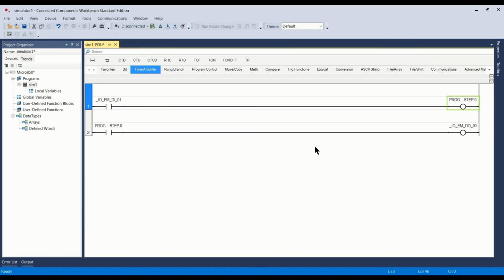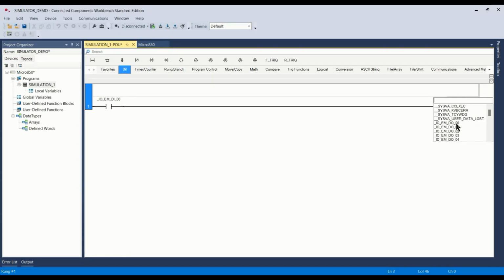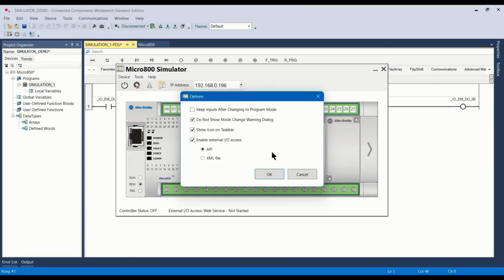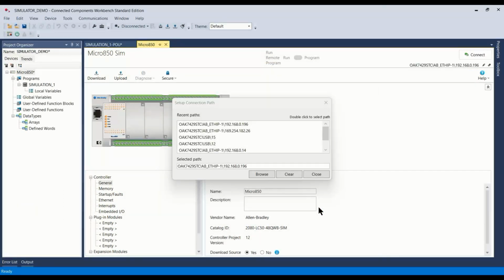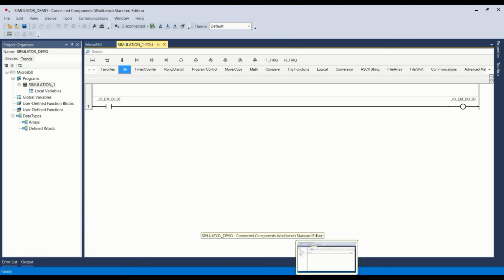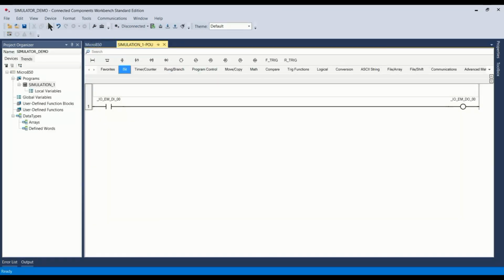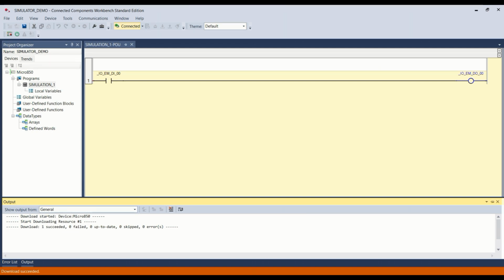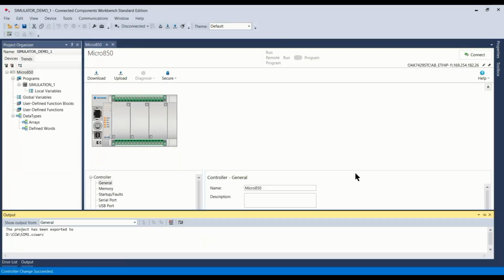First Steps: Working with the Micro850 Simulator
This video introduces the viewer to the Micro850 Simulator that is built into Allen Bradley's Connected Components Workbench Software.